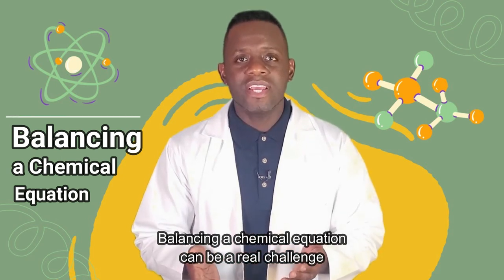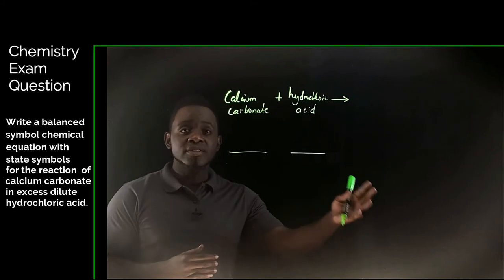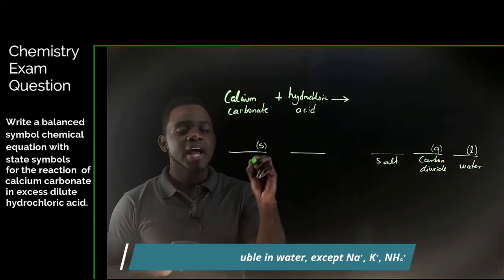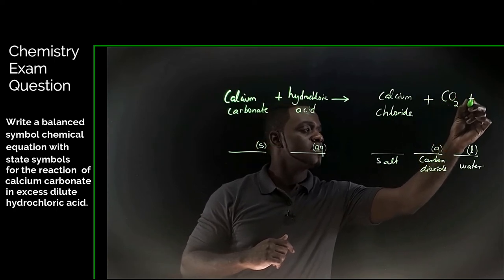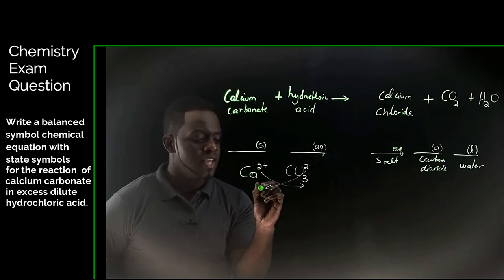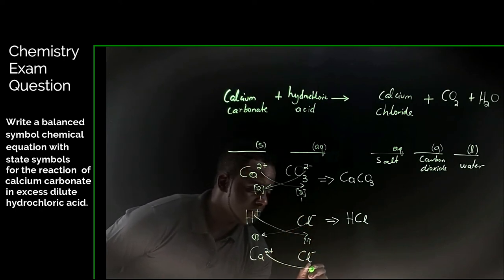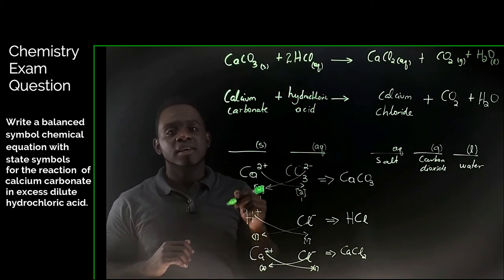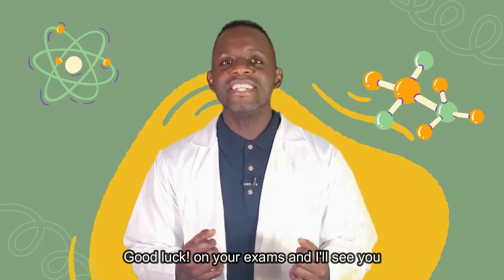How to Balance a Chemical Equation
This lesson demonstates how to convert a word chemical equation to a symbol equation, with state symbols for all reactants and products involved.  Also, many concepts are discussed, including formula writing and salt formation.

00:00 Introduction
00:24 Success criteria for writing a balanced chemical equation
00:38 Nature of the reaction in the question
01:24 State symbols of the reactants and products
02:12 Salt formation
02:57 Solubility of the salt formed
03:13 Formula writing - calcium carbonate
04:09 Formula writing - hydrochloric acid
04:35 Formula writing - calcium chloride
04:58 Using coefficients to balance the equation
06:09 Summary and outro